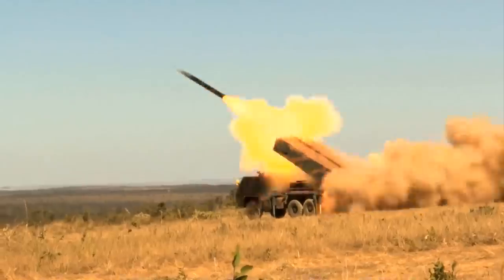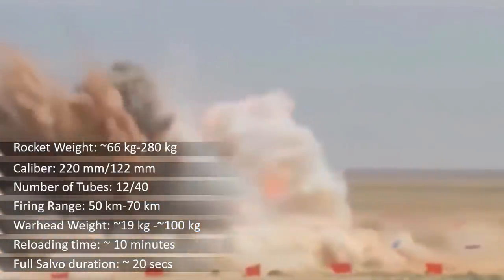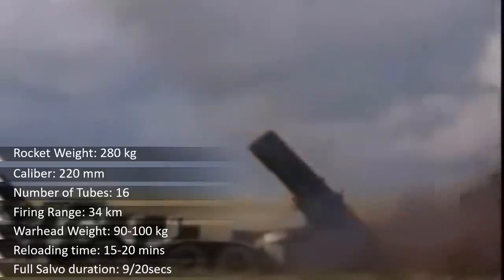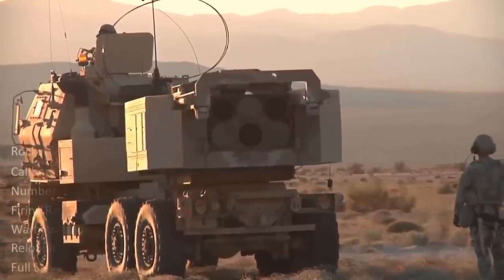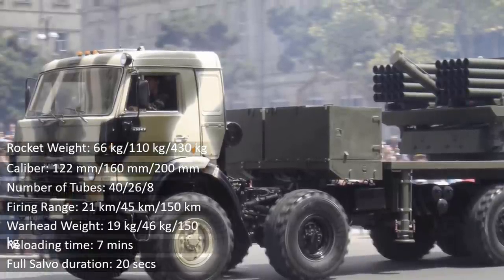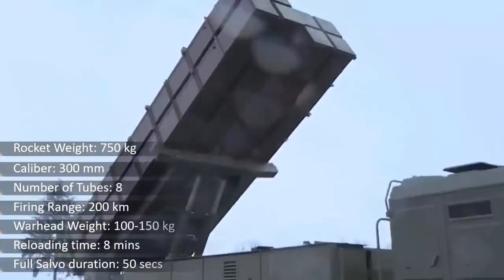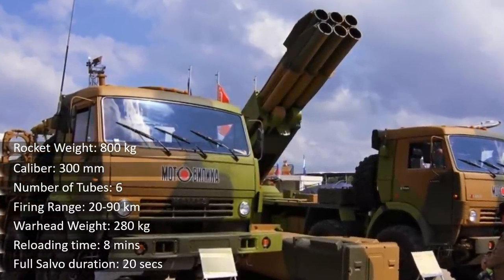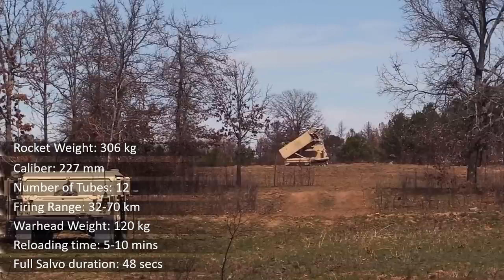Top 10 Multiple Launch Rocket Systems (MLRS)| Most Powerful Rocket Projectors in the World (2020)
Video Information: The battlefield rocket projector or the MLRS has proven a devastating weapon throughout both minor and major conflicts over the world. They can engage important targets where the targets could be airfields, command centers, support facilities, air defense and concentrations of troops and so on. This video presents the 10 best multiple rocket launcher system in the world. Enjoy watching. Cheers!